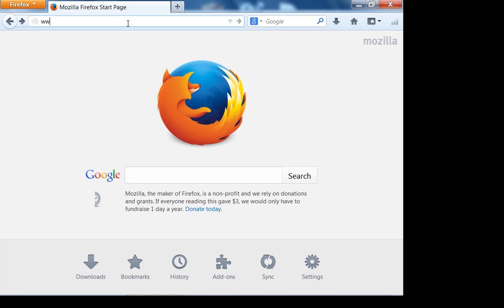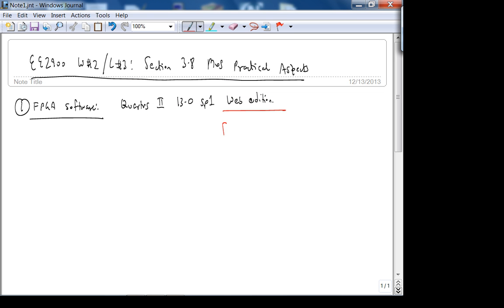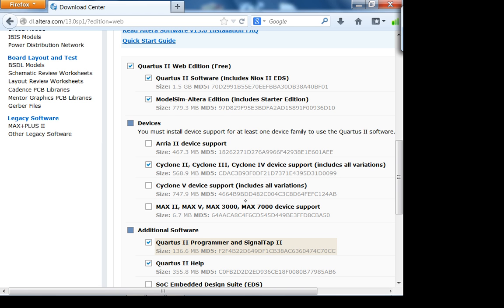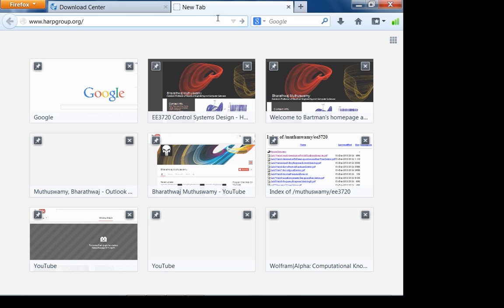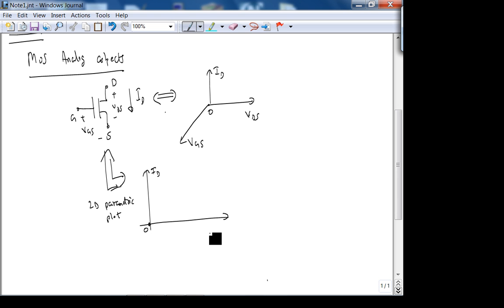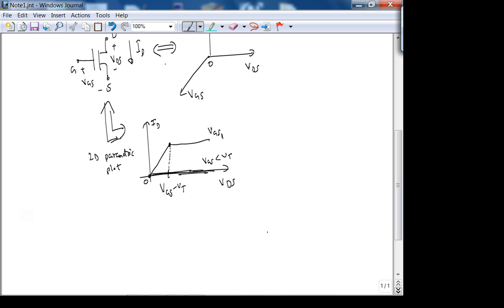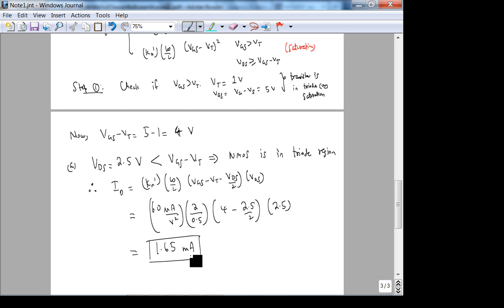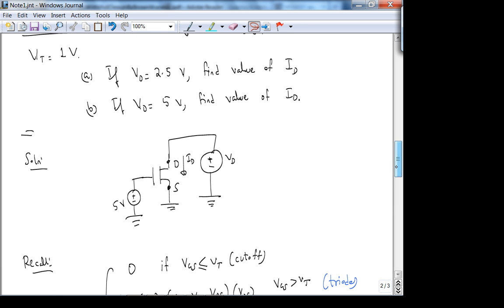ee2900 Winter 2013-2014 week 2 Lecture 3 - MOSAnalogModels - Chapter3 Section 8